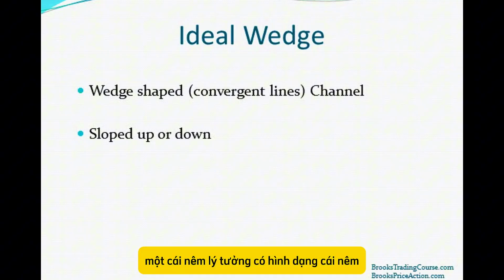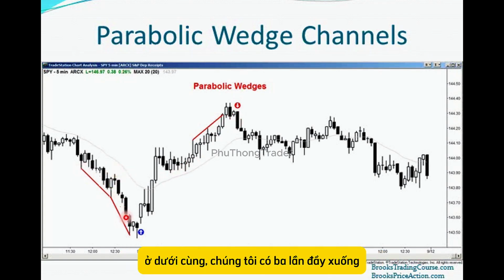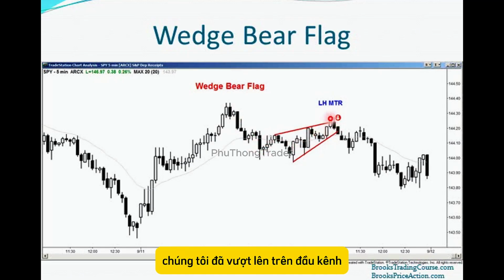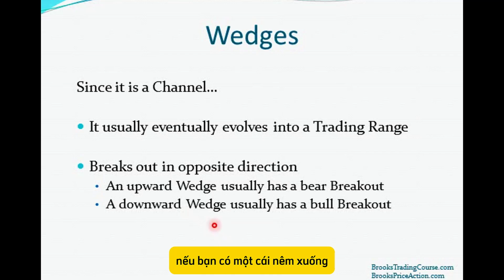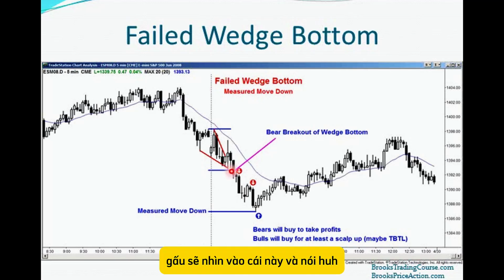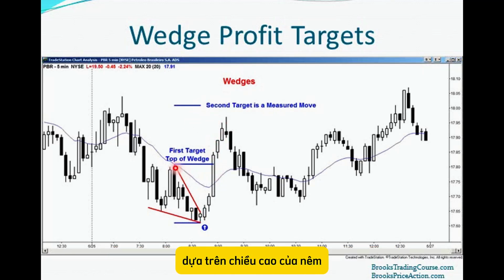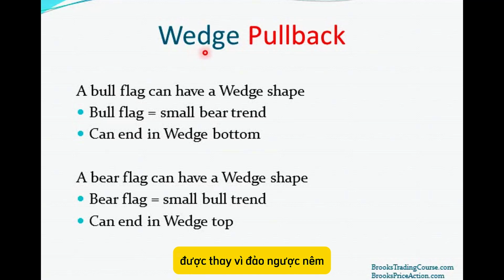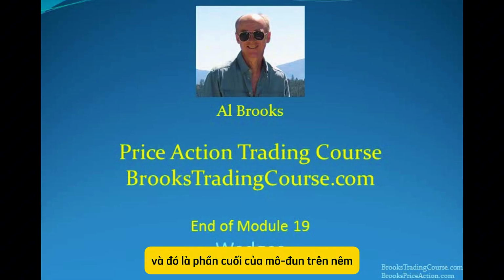Khoá học Price Action - Phần 19 | PhuThongTrader